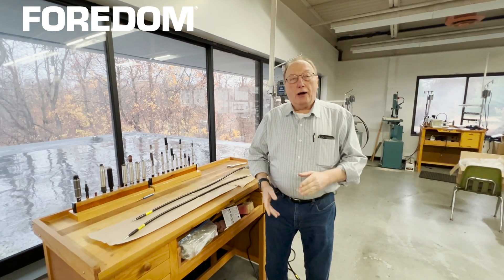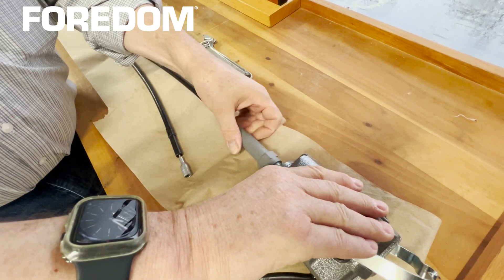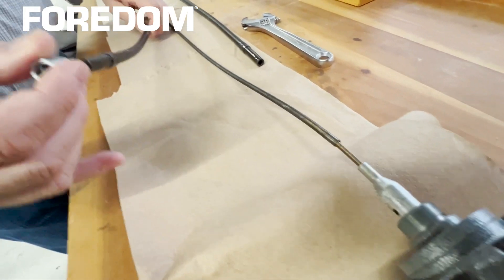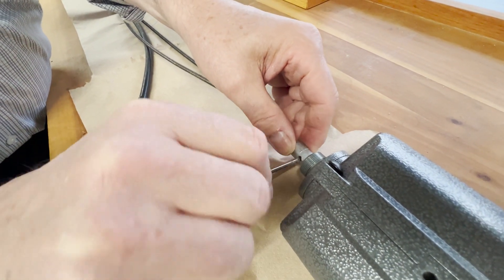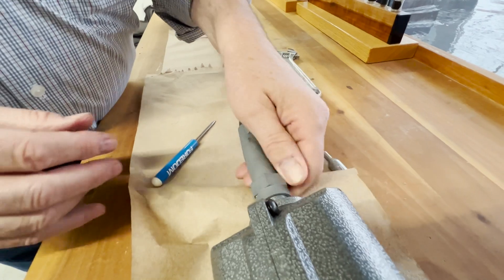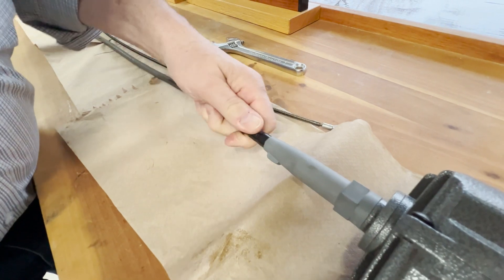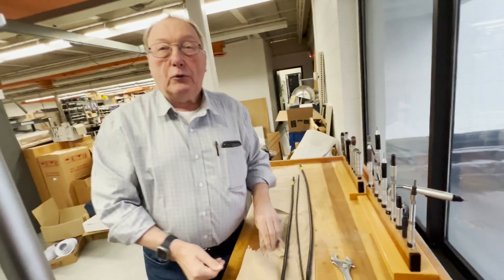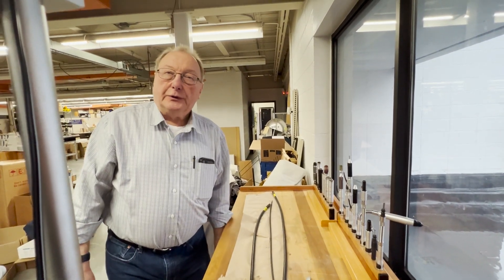Replacing a shaft and sheath with a pre-lubricated shaft and sheath on a Foredom flex shaft machine!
Mike shows us how to replace a shaft and sheath with a pre-lubricated shaft and sheath on a Foredom flex shaft machine!